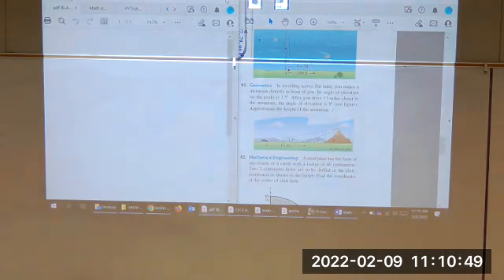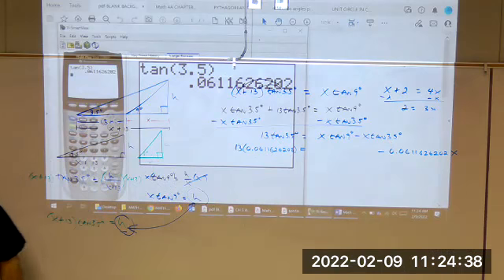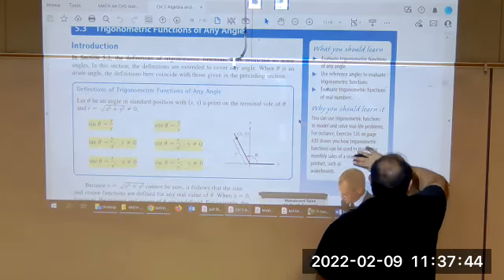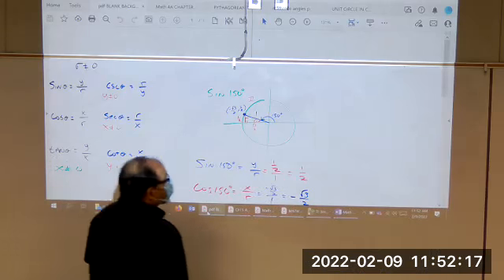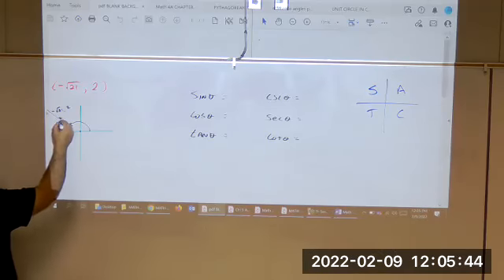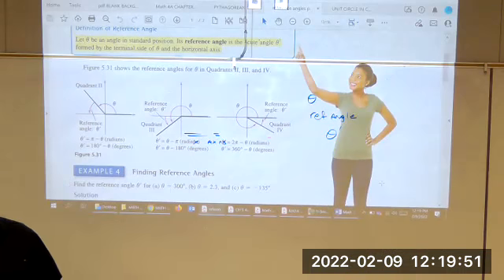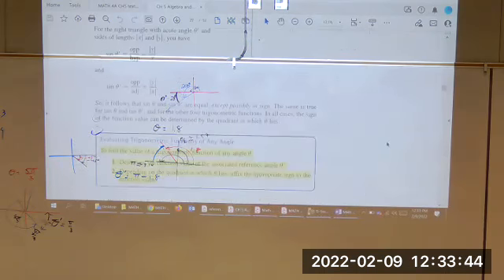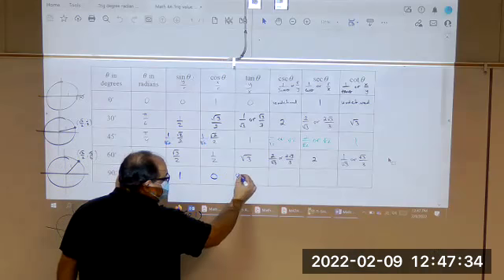2.9.22 Math 4A MW SP22